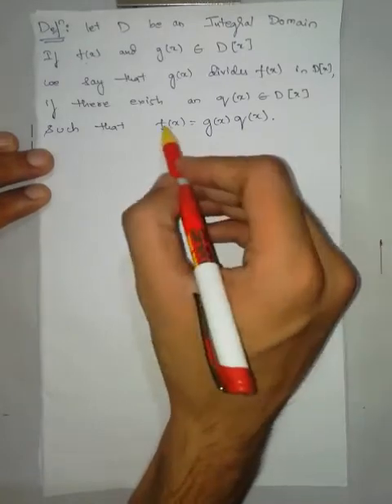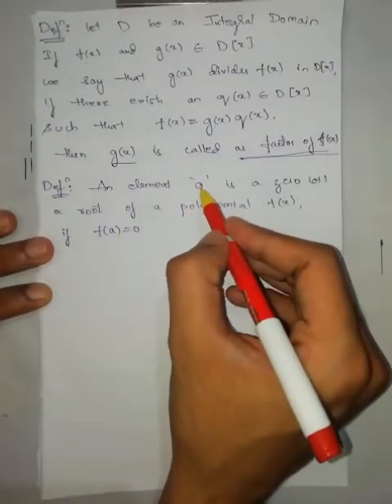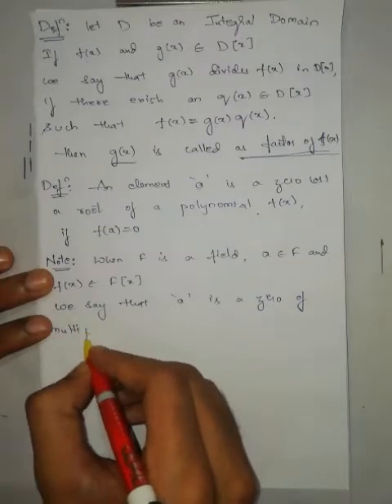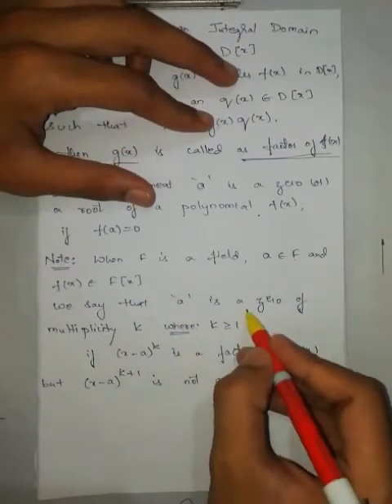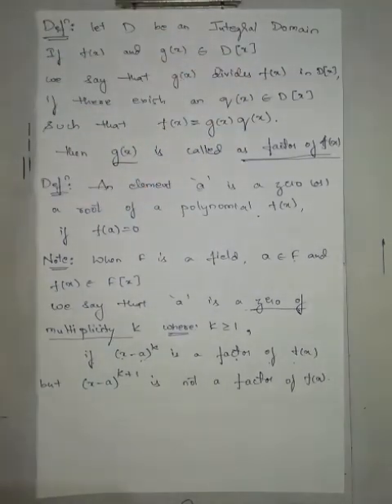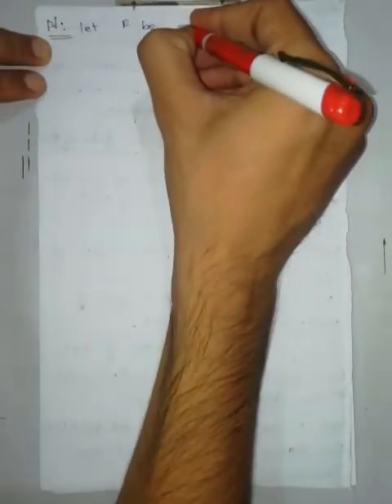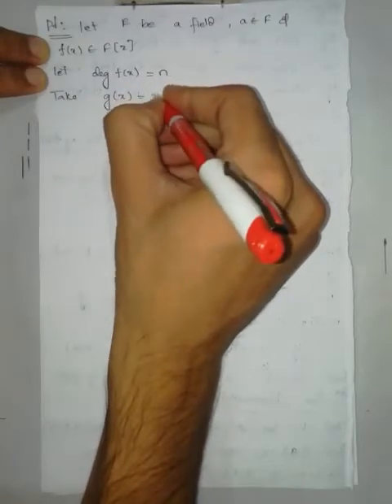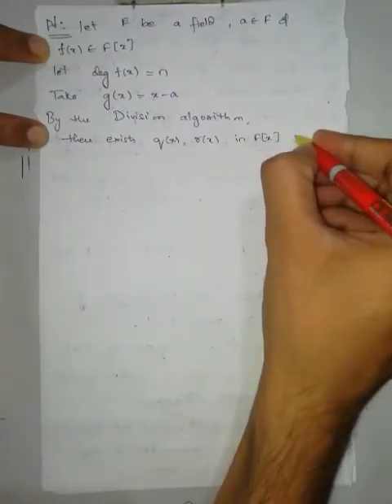ug alg u4 lec 12